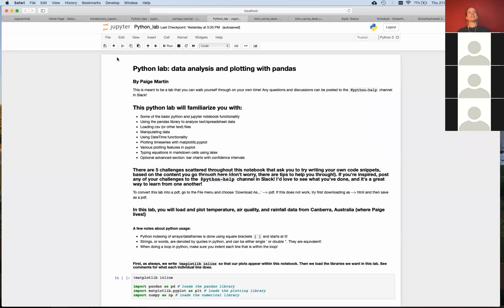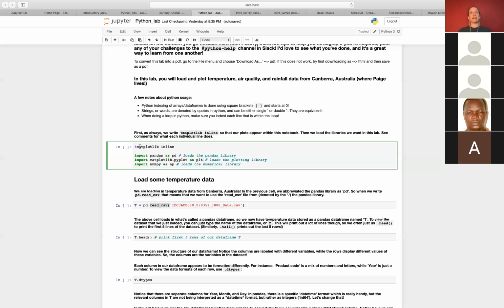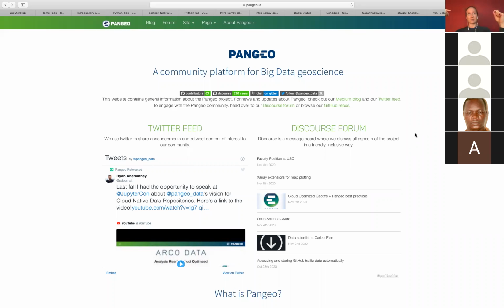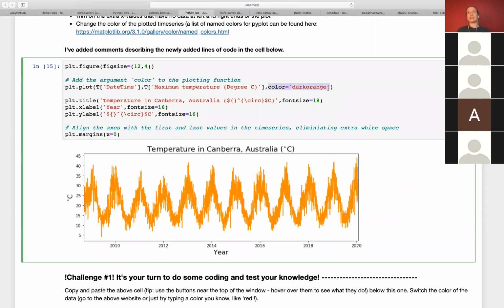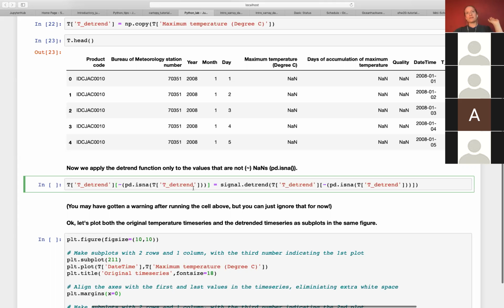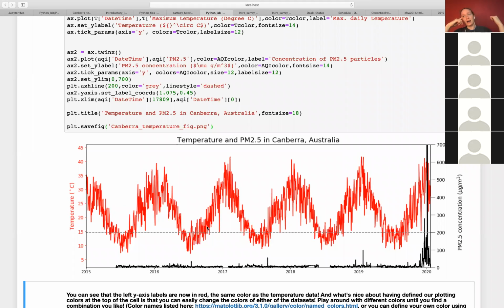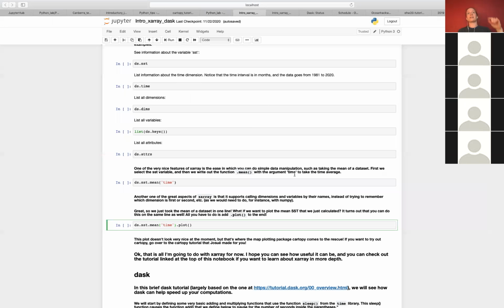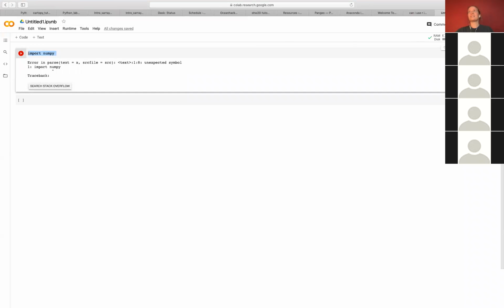COESSING mini-Jan 2021: Thursday python tutorial with Paige!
In this tutorial we walk through the Python lab (posted on the COESSING website): we load in csv data and do some plotting all with the pandas library.